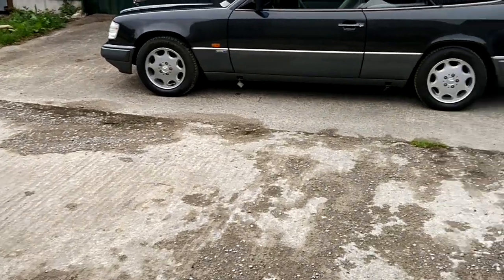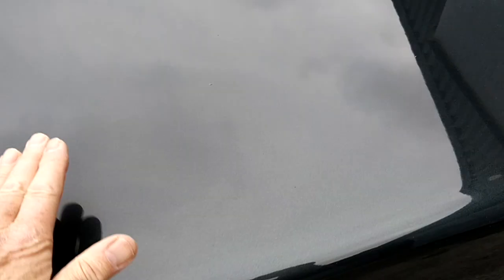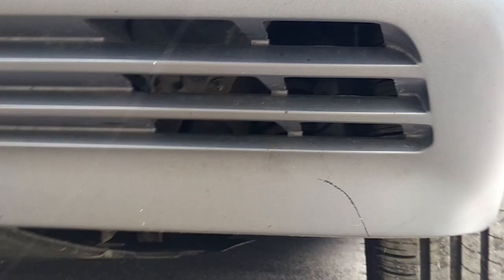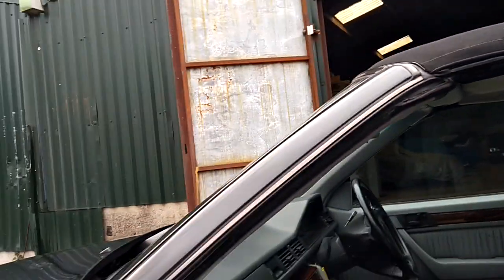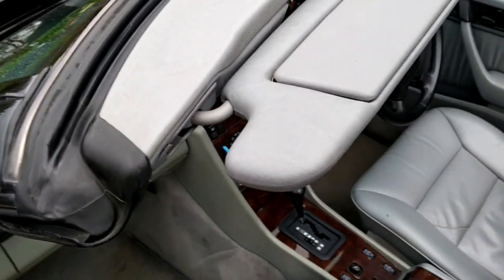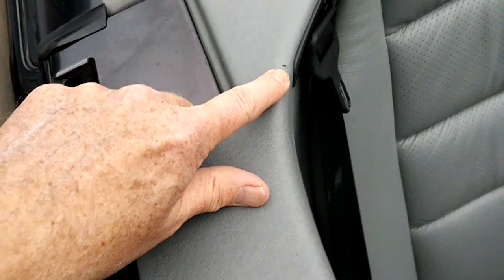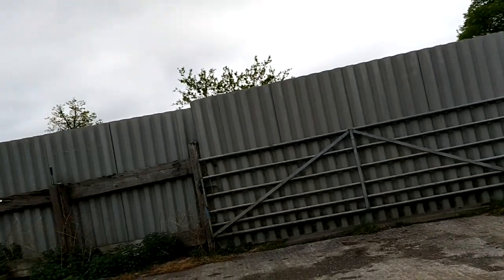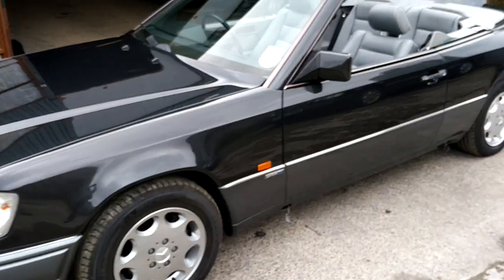1994 Blue/Black metallic Mercedes A124 E320 Sportline Cabrio For Sale by Cheshire Classic Benz SOLD